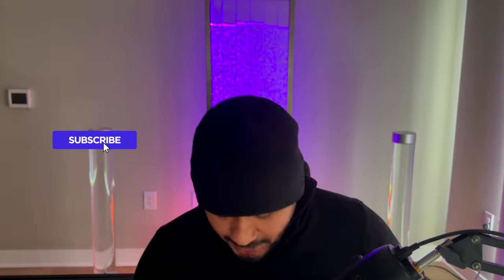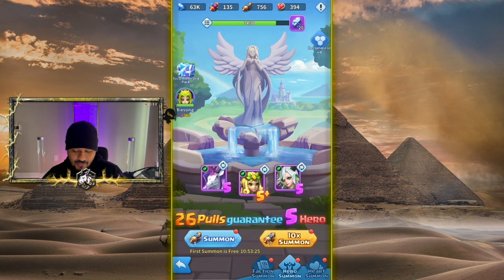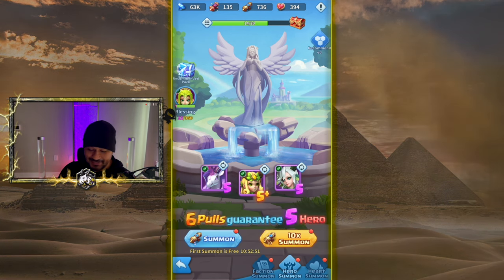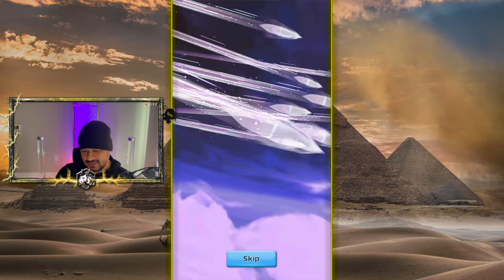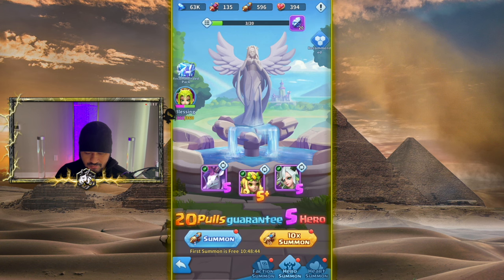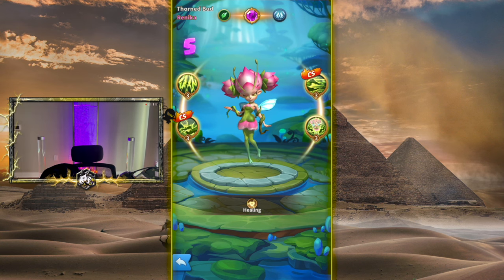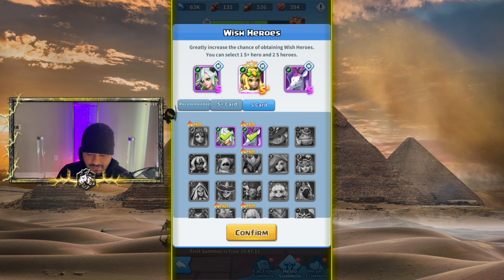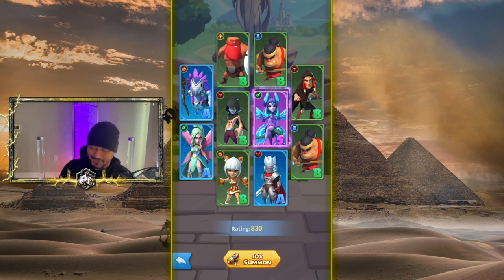750+ Scrolls! | S+ Sunday Part 20!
🔺Become a member, become ELITE 🔺

▶️  M-F 10pm Eastern Time Zone ◀️

This is part 1 of 2 w/ the 750 scrolls